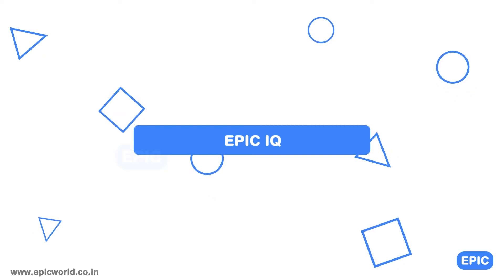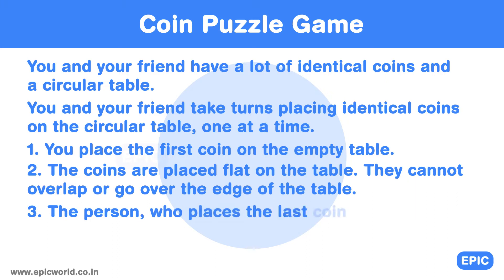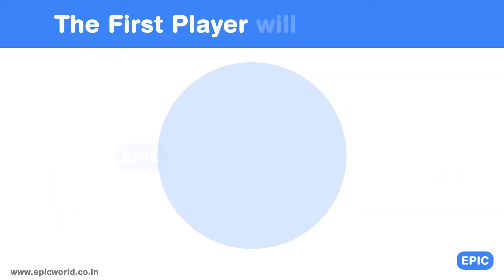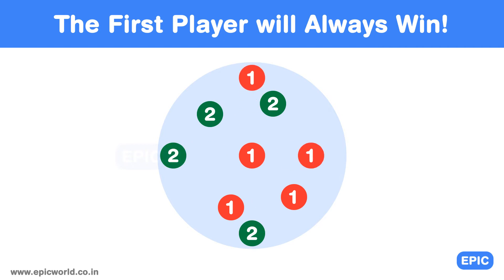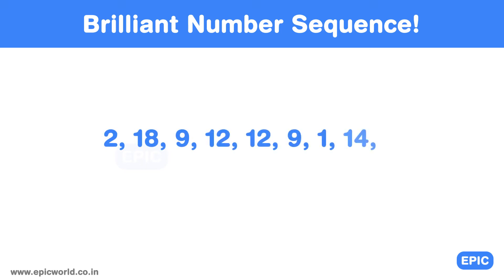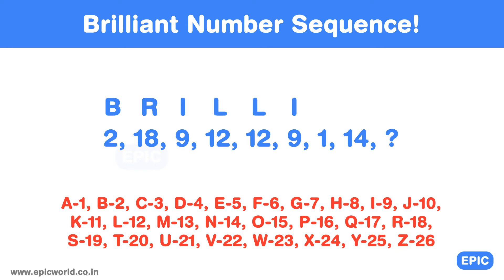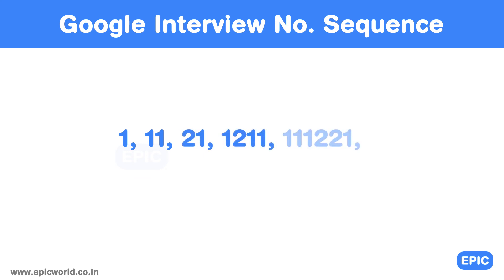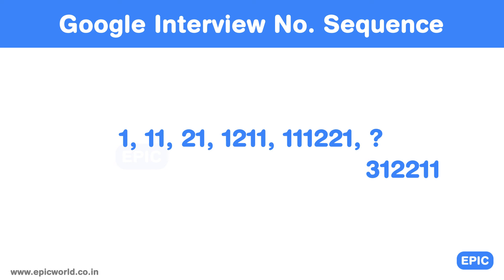Brilliant Logic Puzzle - How to Always Win this Coin Game!!!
This logic puzzle is a brilliant little game between two people and the objective is to win. The objective is to always win. You and your friend have a lot of identical coins and it so happens that you also have a circular table. You and your friend take turns placing identical coins on the circular table, one at a time. Here are the set of rules for this game.
1. You place the first coin on the empty table.
2. The coins are placed flat on the table. They cannot overlap or go over the edge of the table.
3. The person, who places the last coin on the table, wins.
You and your friend. both are very intelligent. Which player will always win if they play optimally?